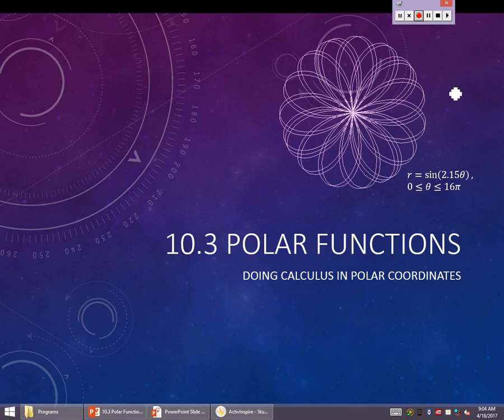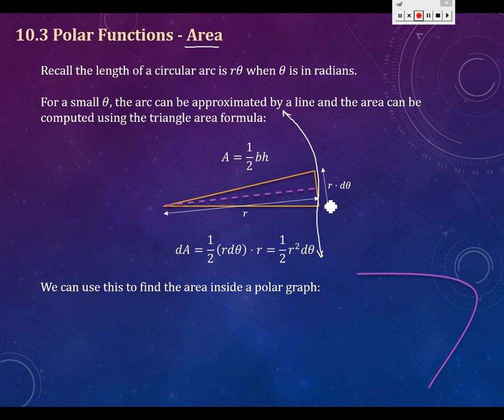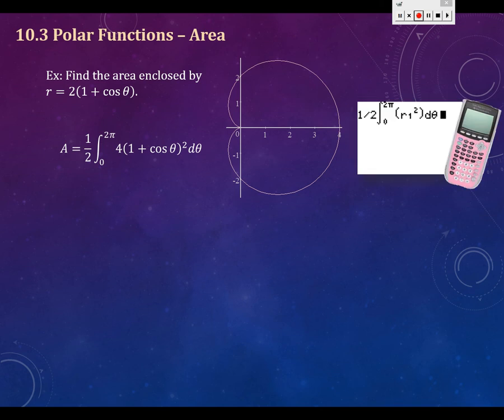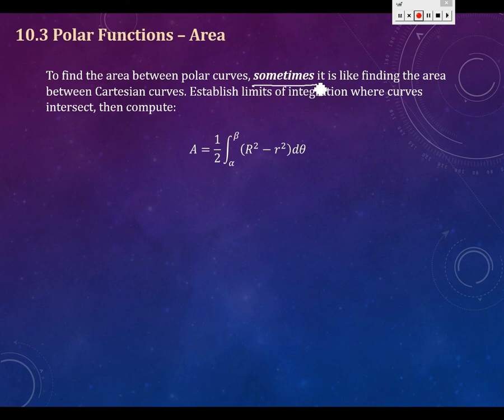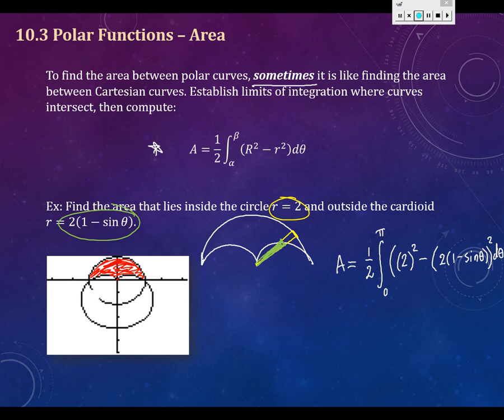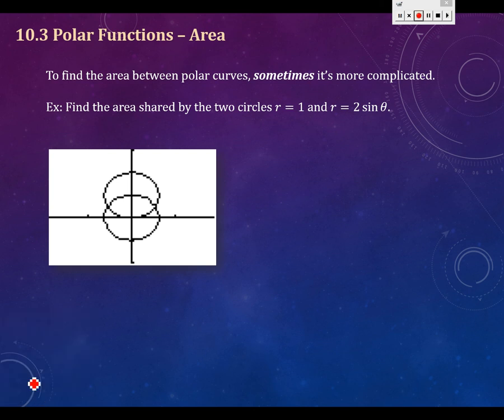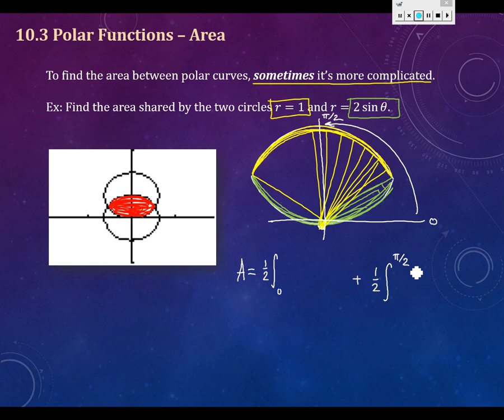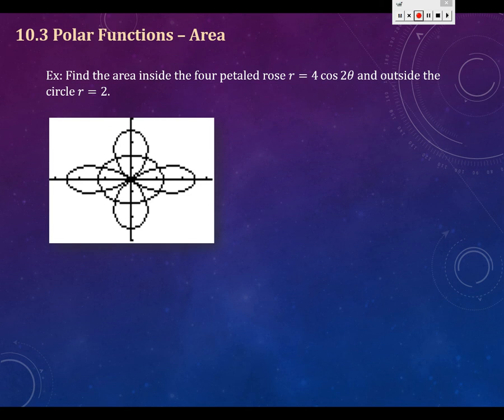Unit 10 - 10.3 Polar Functions (day 2) (2016-2017)